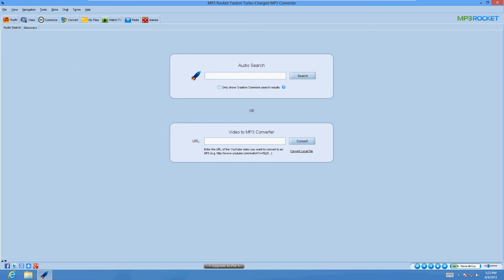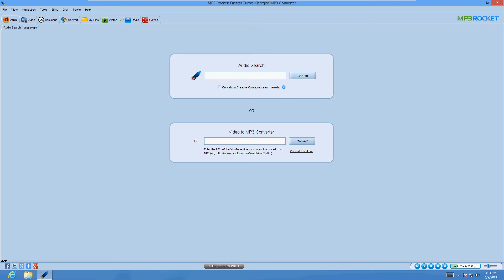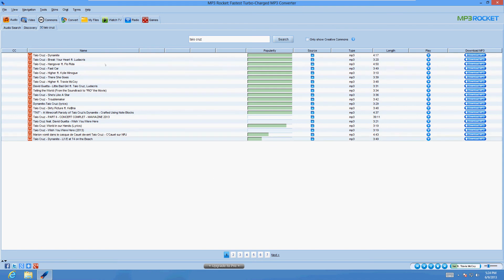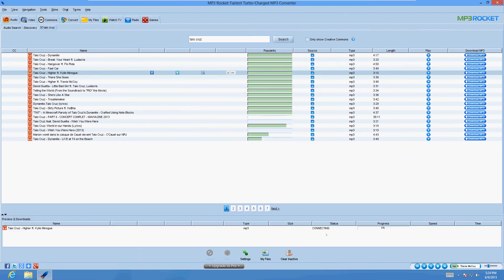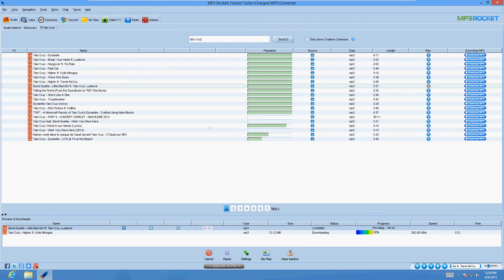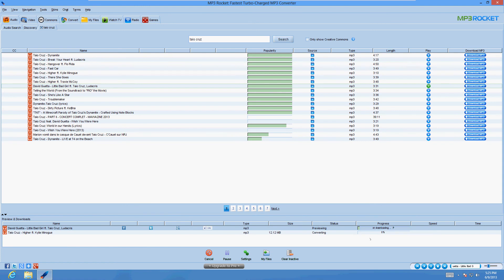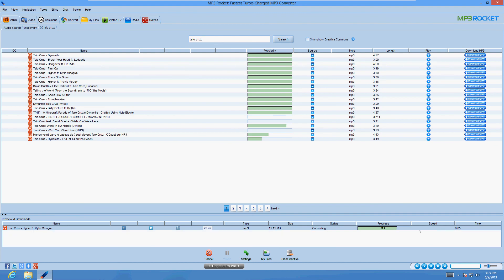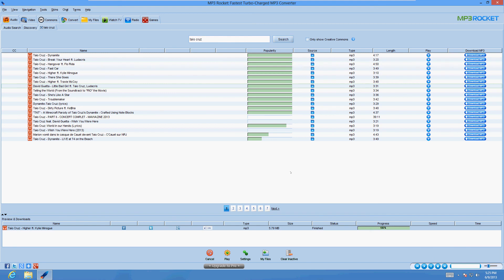MP3 Rocket Review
In this video review we will review MP3 Rocket, a cool and usefull program to download music, videos, pictures, documents, and also converts audios into MP3.

tune-up.